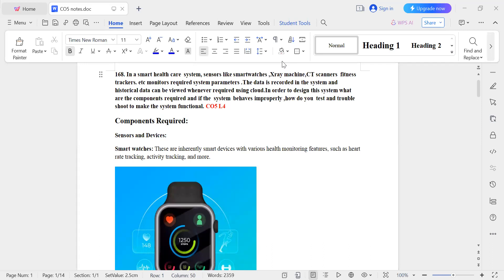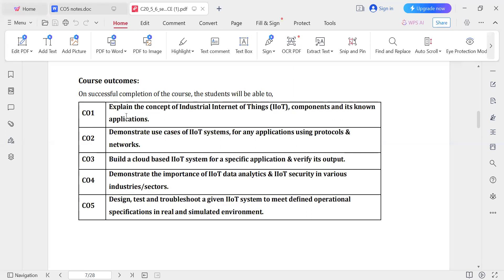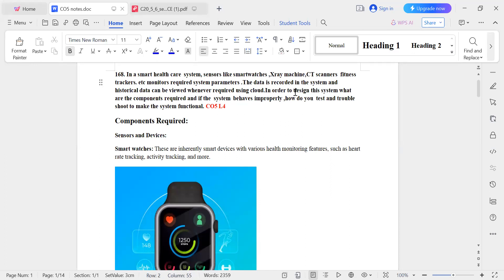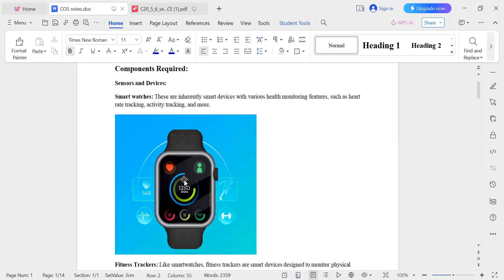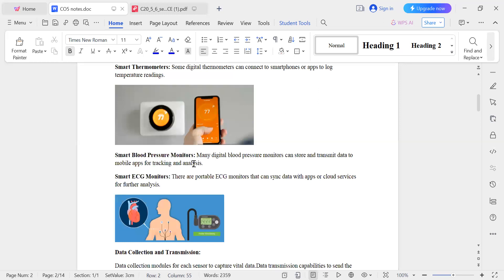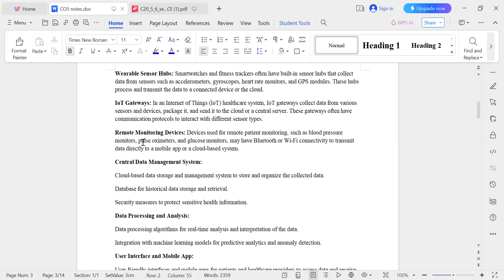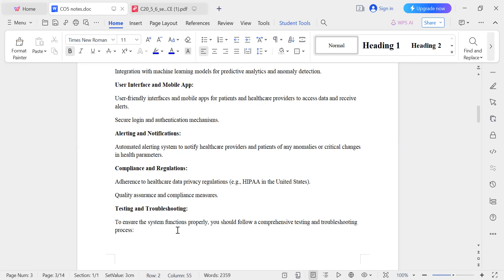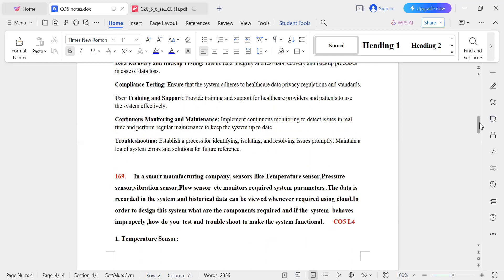Question number 168 from 175 question PDF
In a smart health care  system, sensors like smartwatches ,Xray machine,CT scanners  fitness trackers. etc monitors required system parameters .The data is recorded in the system and historical data can be viewed whenever required using cloud.In order to design this system what are the components required and if the  system  behaves improperly ,how do you  test and trouble shoot to make the system functional.